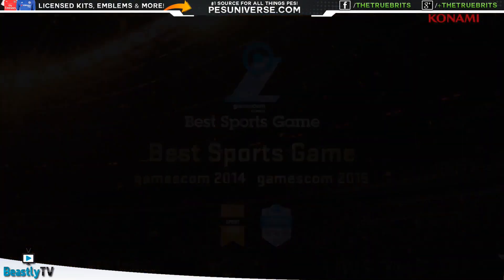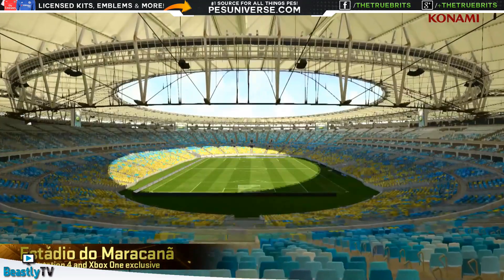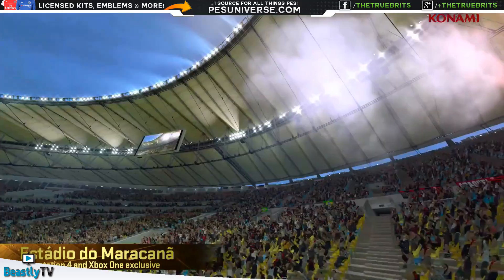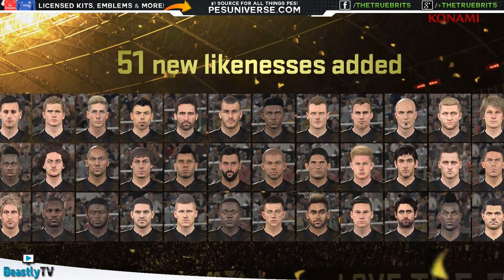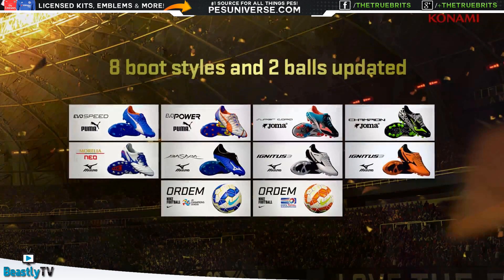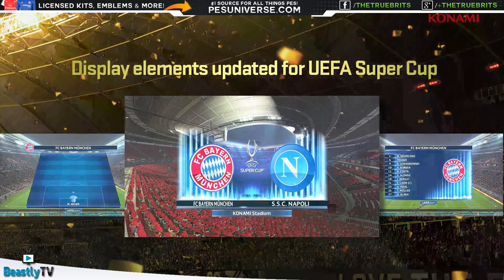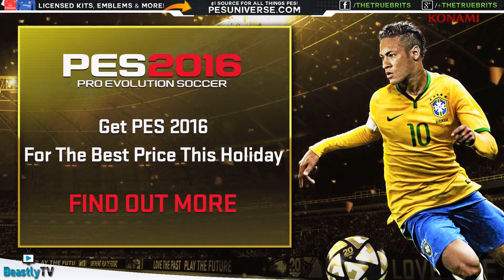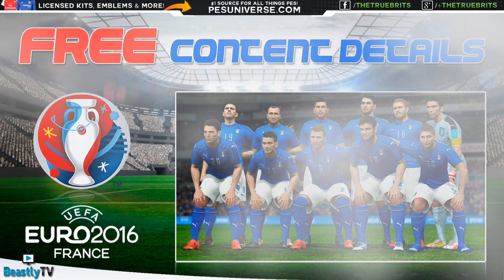[TTB] PES 2016 - Data Pack 2 Trailer Details!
► Purchase PES 2016 & FIFA 16 Now!:
USA